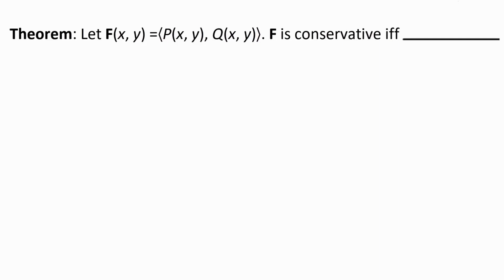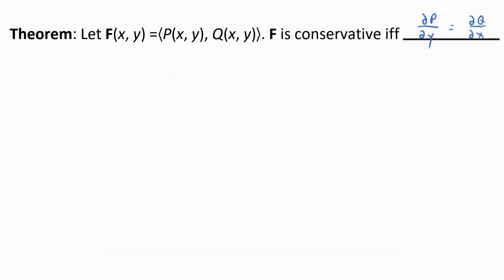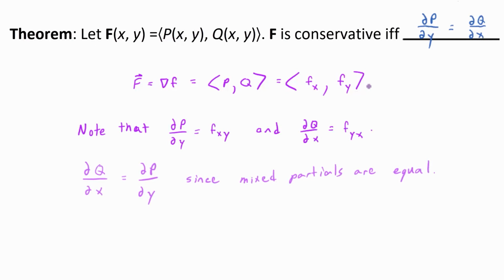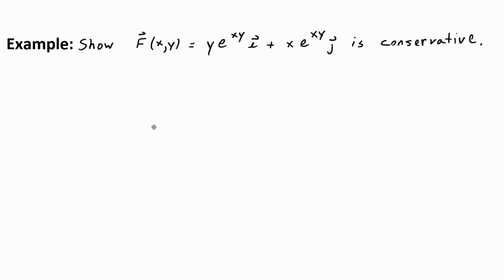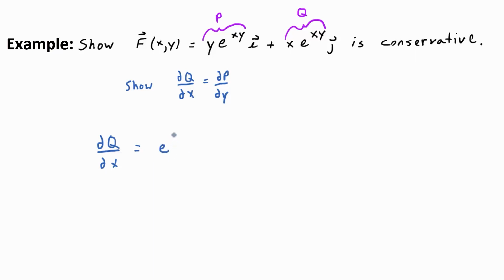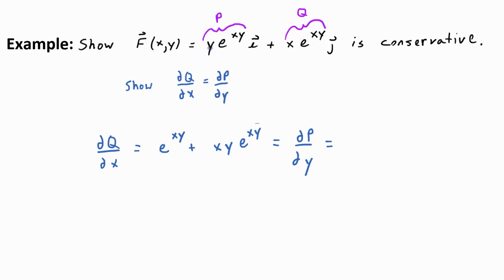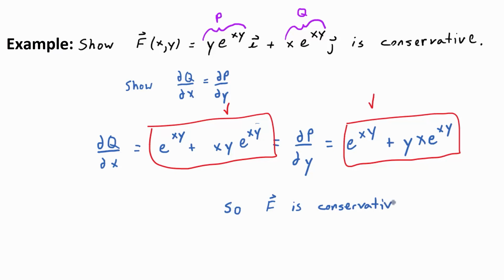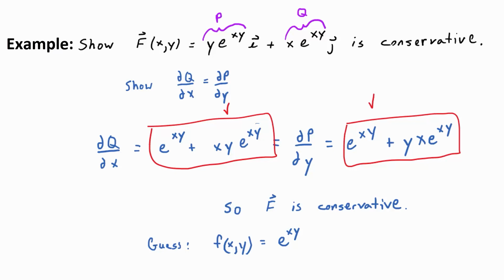Video 16.3.3: Showing a 2D Vector Field is Conservative